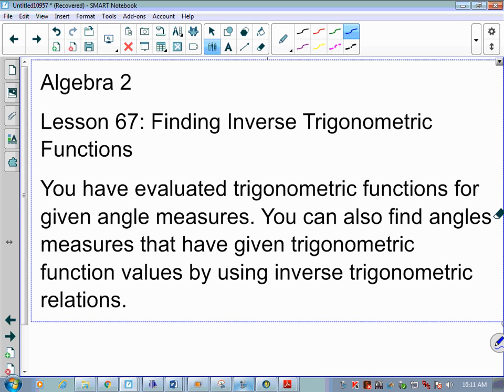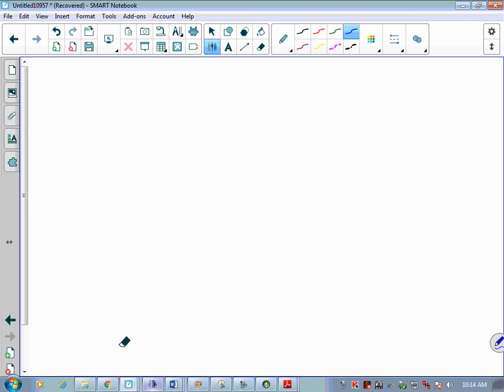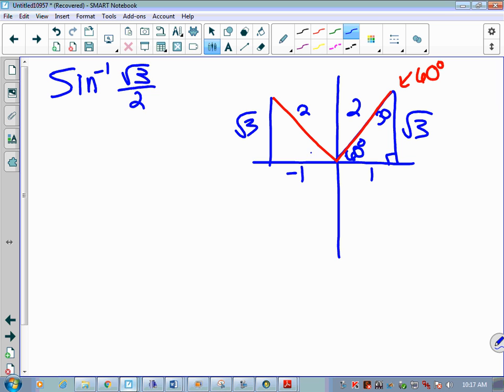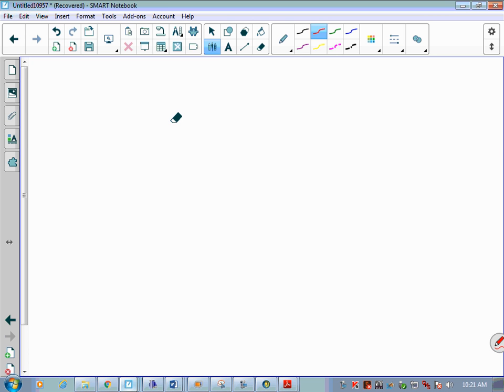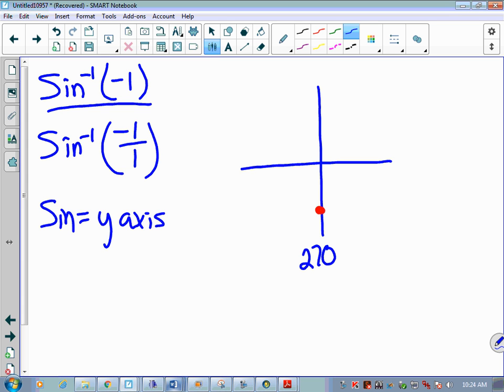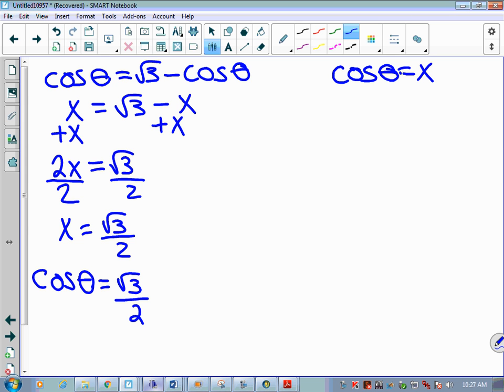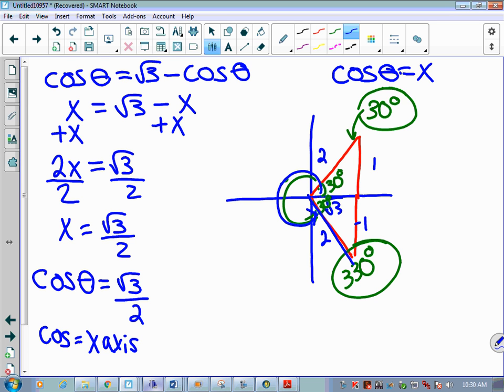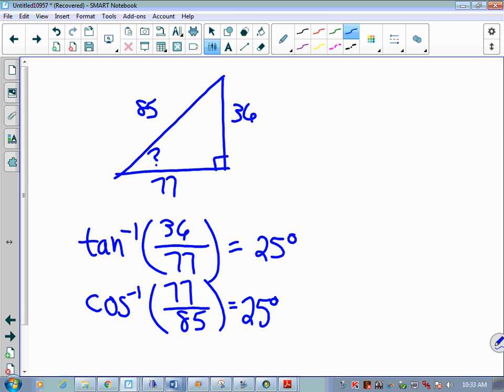Algebra 2 Inverse Trig functions Lesson 67 recording part 1